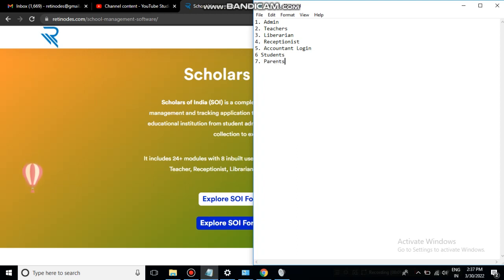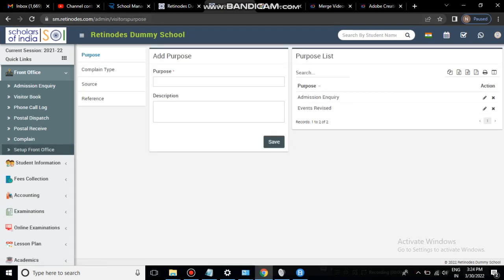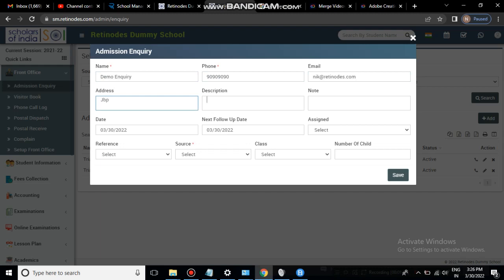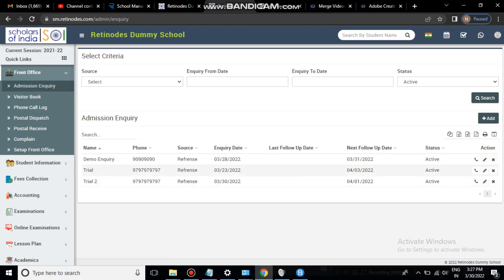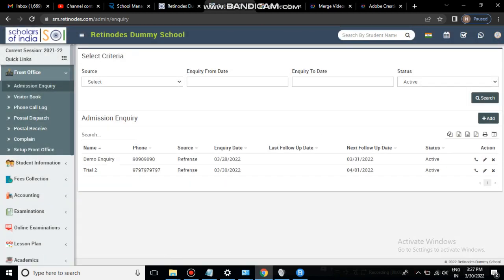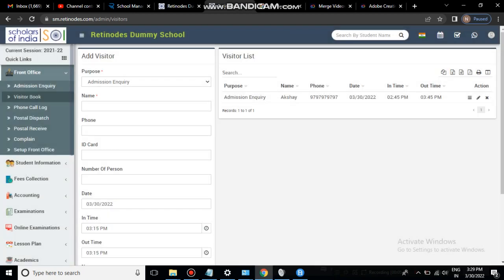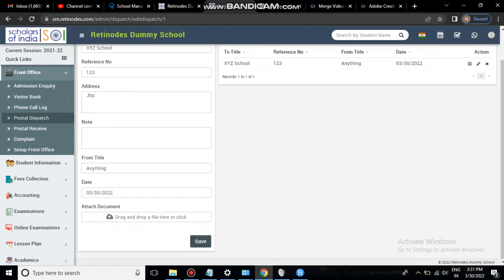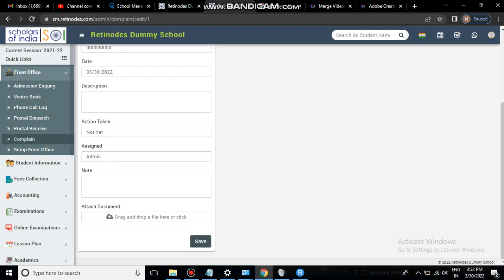School Management Software (SOI), Managing Front Office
This video will demonstrate and train you, how to manage front office in our School Management Software. In front office we have various sections like Admission enquiry, Postal Dispatches, receiving's, Phone Call Management, Complaints etc.